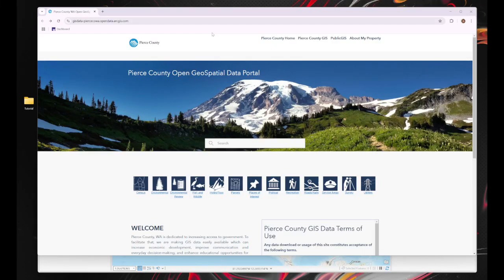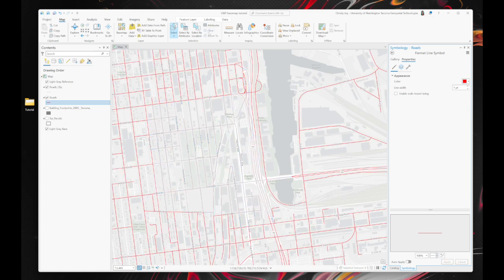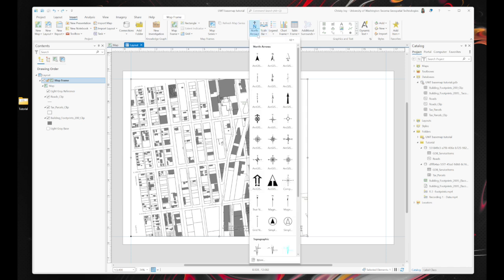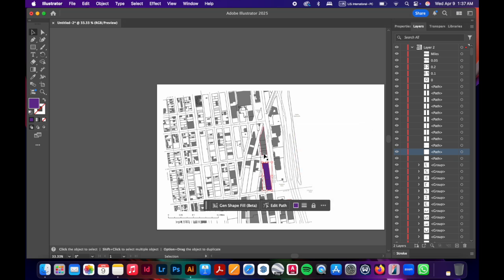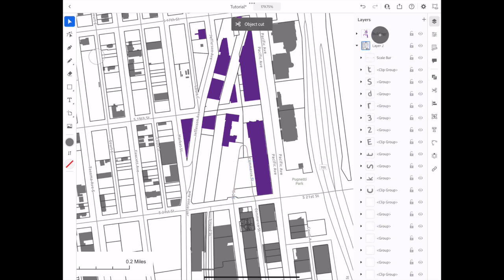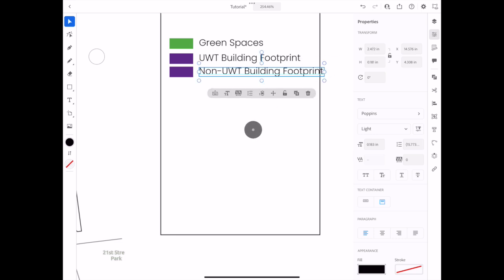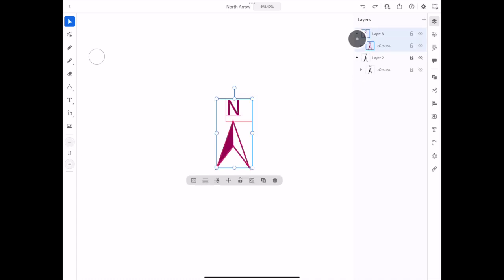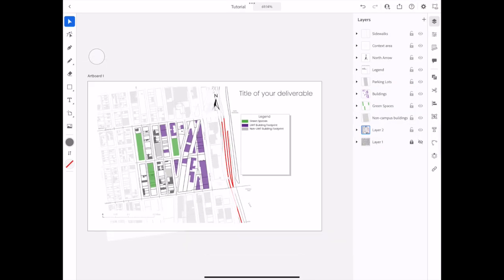Urban Design Studio 1 UDE 260 GIS/Illustrator Tutorial